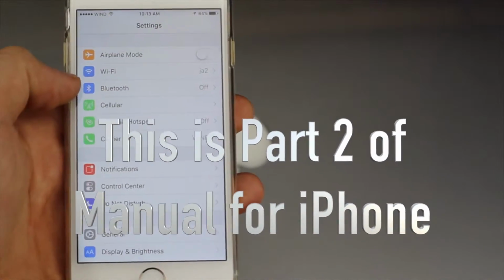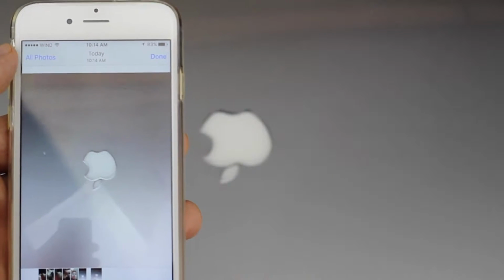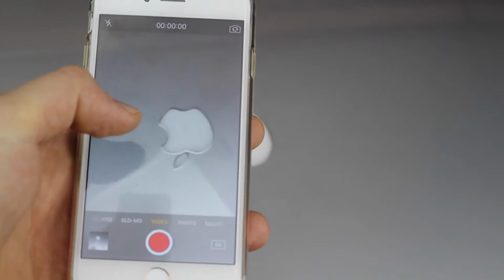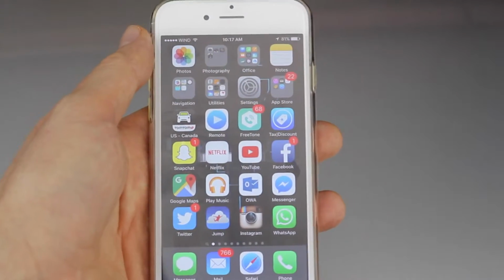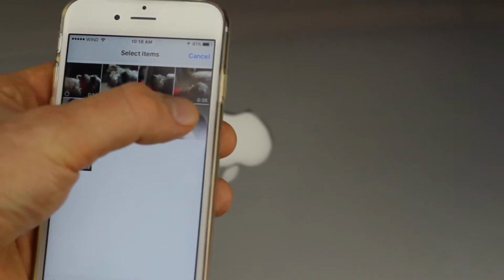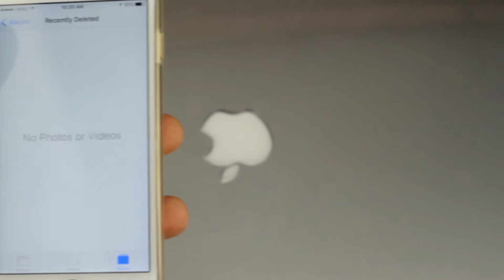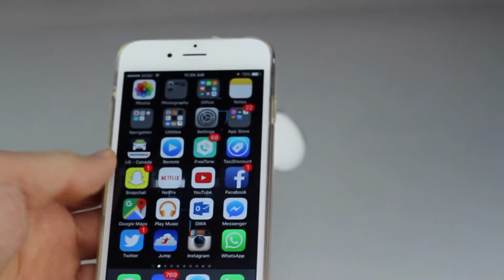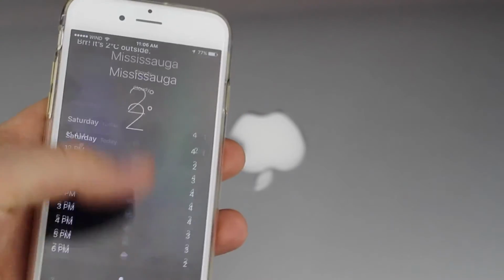iPhone 6S Manual - 16gb 32gb 64gb 128gb iPhone 6s plus - the basics - beginners guide - PART 2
Part 2 -  iphone 6s Space Gray , Rose Gold, Silver, Gold, iPhone 6S plus -16gb 32gb 64gb 128gb